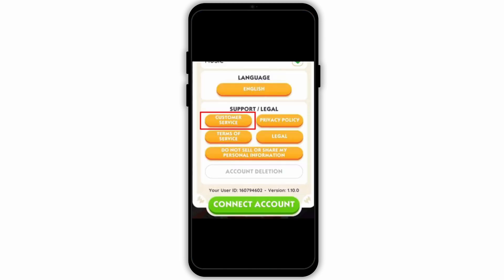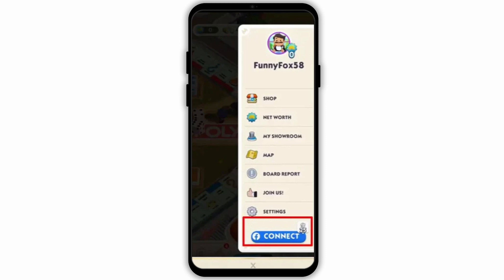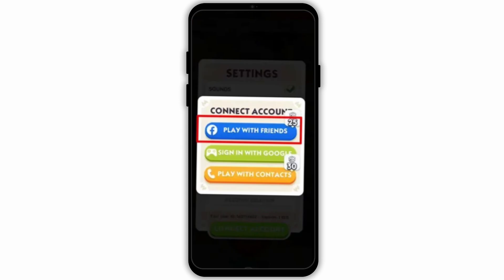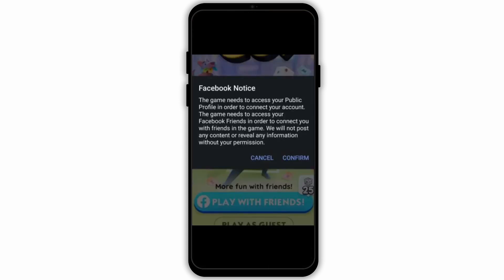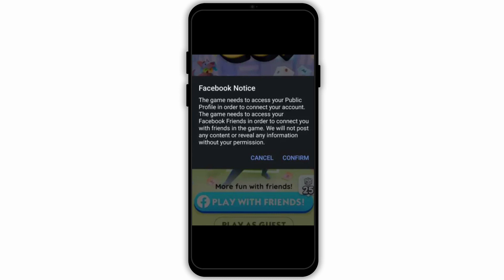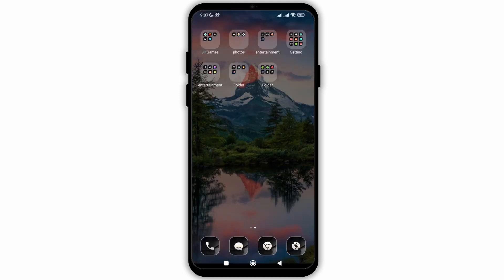How To Recover Monopoly GO Account | 2024 100% Working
Welcome to Giga Resolve! Today, we're addressing a crucial topic for Monopoly GO players: "How To Recover Monopoly GO Account | 2024 100% Working." Let's delve into the steps to retrieve your account and get back into the game.

Timestamps for Quick Navigation:
0:00 - Introduction
0:09 - Common Reasons for Account Recovery Issues

FAQs:
- Why might I need to recover my Monopoly GO account?
- What are the common challenges faced during account recovery?
- How can I successfully recover my Monopoly GO account in 2024?

Patience is key in both gaming and tech troubleshooting. Follow the steps diligently, and you'll reclaim access to your account.

Wishing you a smooth gaming journey!